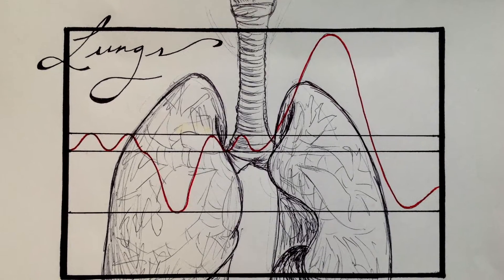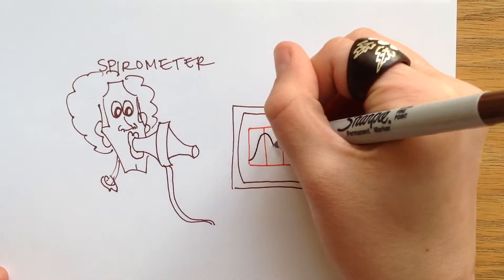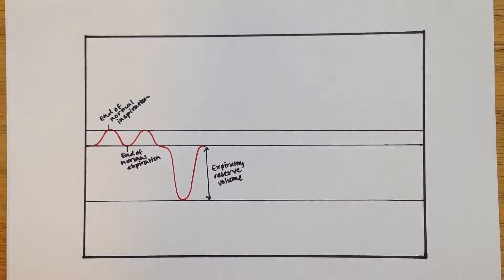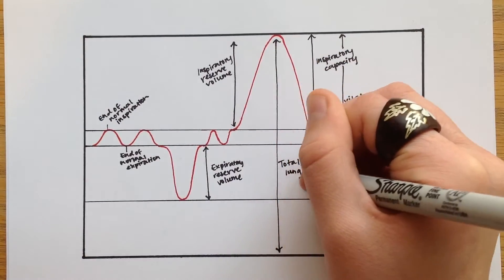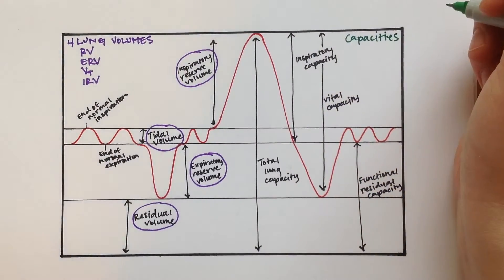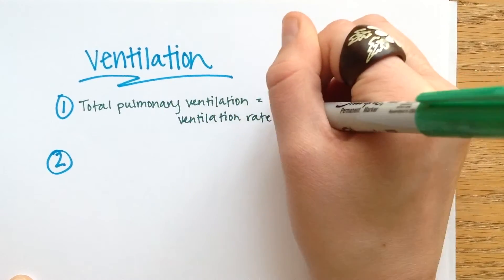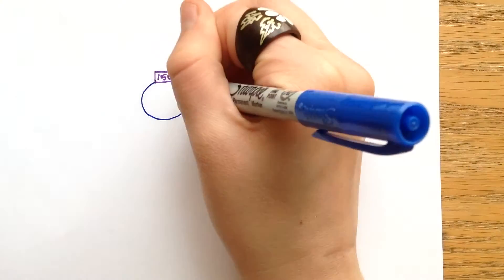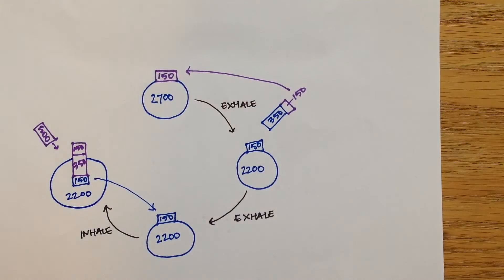LPA 10A - Ventilation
Spirometry curve and respiratory cycle